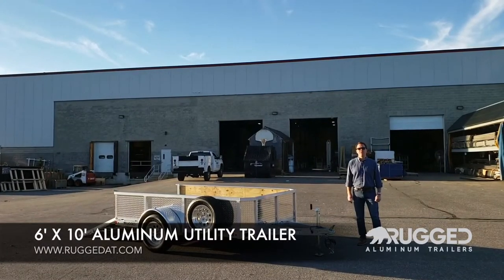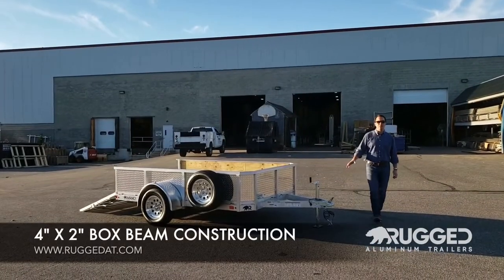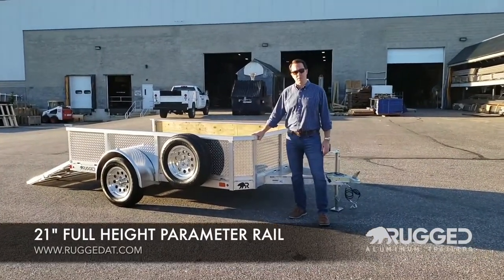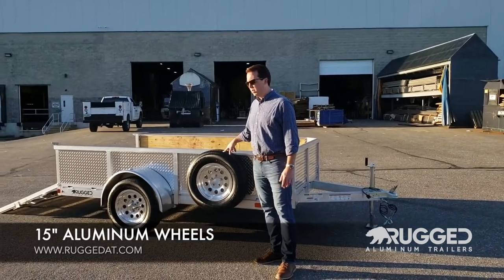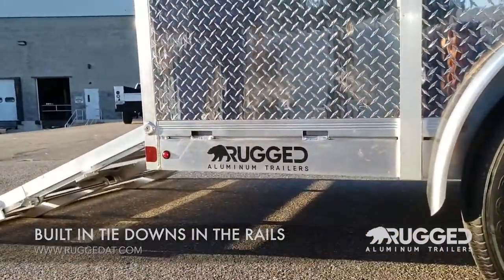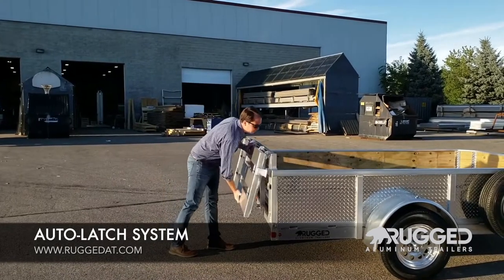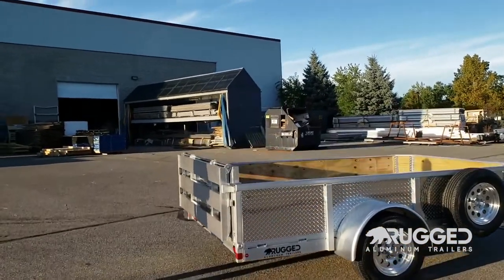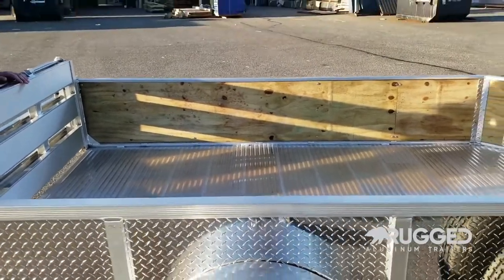RUGGED ALUMINUM TRAILERS - 6' X 10' Aluminum Utility Trailer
RUGGED ALUMINUM TRAILERS - 6' X 10' Aluminum Utility Trailer.  Lightweight and extremely rugged, our aluminum utility trailers are some of the best aluminum trailers built in New England.  With integrated tie downs in the aluminum rails and a 4x2 aluminum box beam construction, our all aluminum trailers can't be beat for high quality light weight utility.